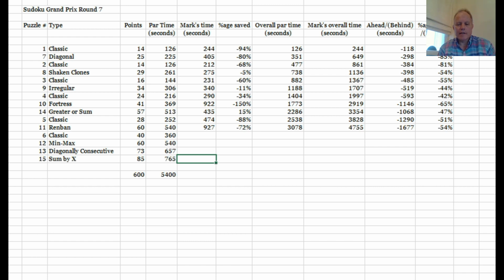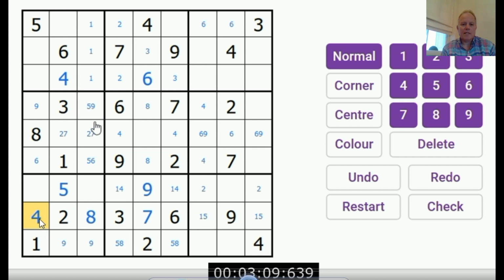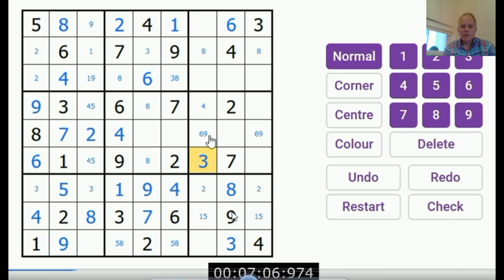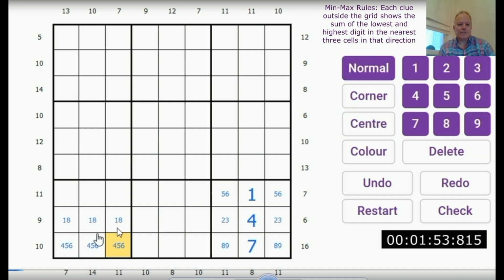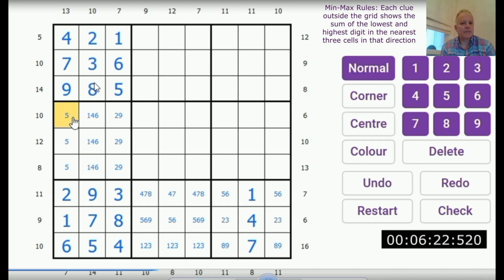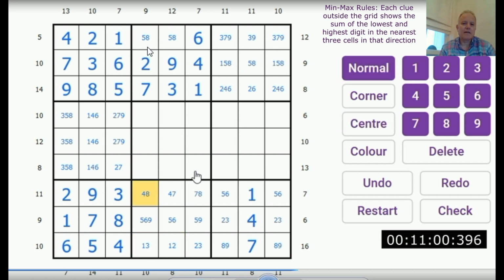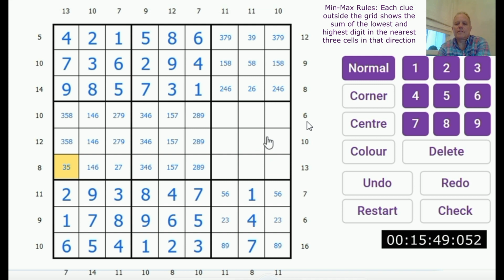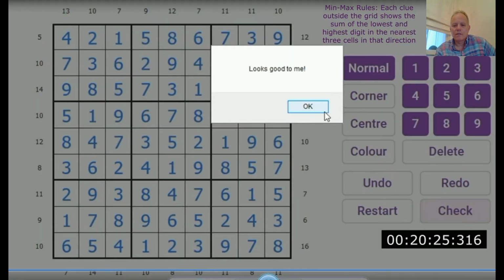Beat The Sudoku 'Expert' - UK Champion vs The Clock (part 7)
Mark lets us all have a chance at beating him. Here are today's puzzles:

Min-Max Rules: Clues outside the grid are the sum of the lowest and highest of the first three digits in the relevant row or column (starting from the clue end)

▶FOLLOW US◀ Twitter

▶SOFTWARE◀ We mainly use some specialist software we are developing, but sometimes we use Duncan's Sudoku Solver, which is available

▶ABOUT US◀ Hi! We're Simon Anthony and Mark Goodliffe, two of the UK's most enthusiastic puzzle solvers. We have both represented the UK at the World Sudoku Championships and the World Puzzle Championships. We're also "cryptic crossword" aficionados. Mark is the eleven-time winner of The Times championship and Simon is the former record holder for most consecutive correct solutions to The Listener crossword. We hope we can help your puzzle solving while also introducing you to some of the world's best puzzles. Simon and Mark